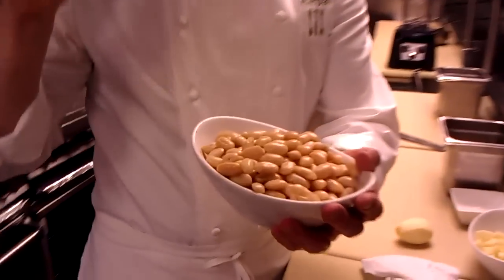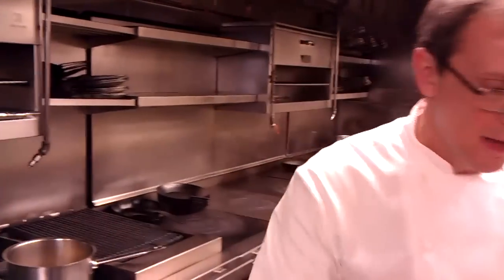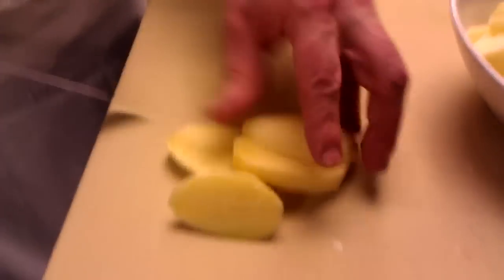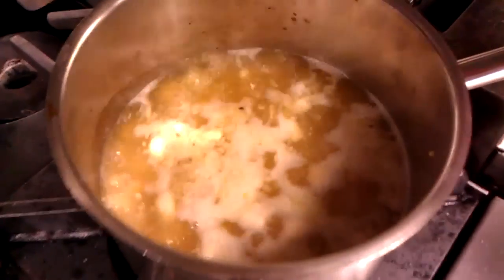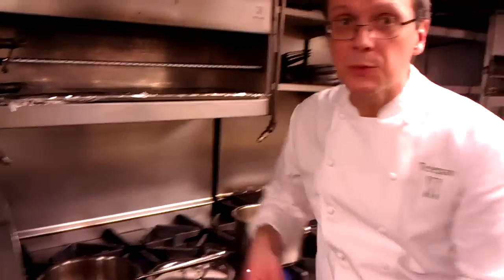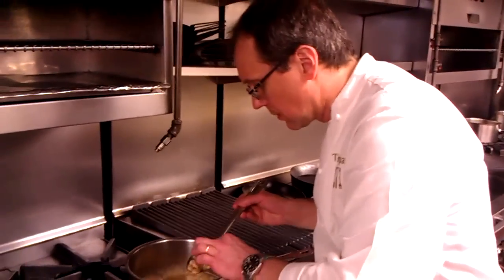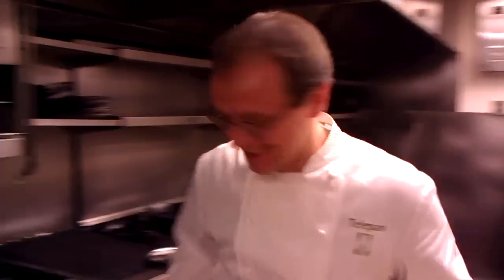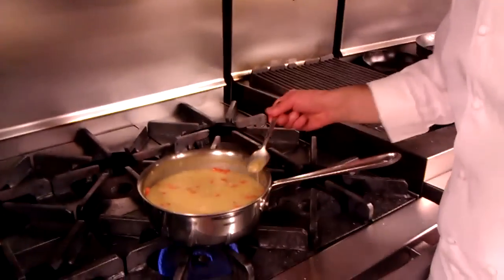Telepan TV - White Bean Soup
Soup is on, again, in the soup series, this time featuring white bean.